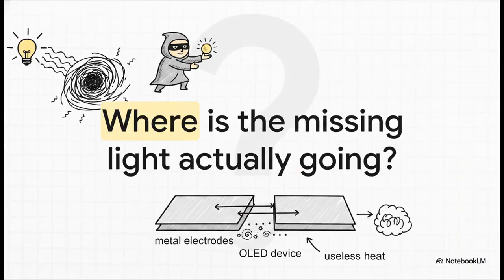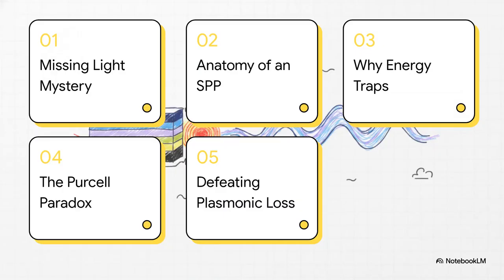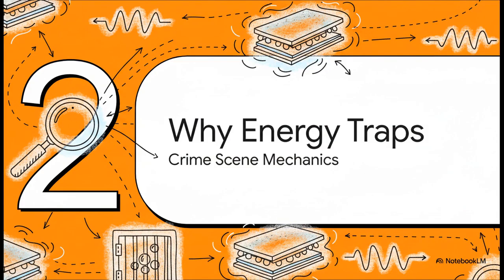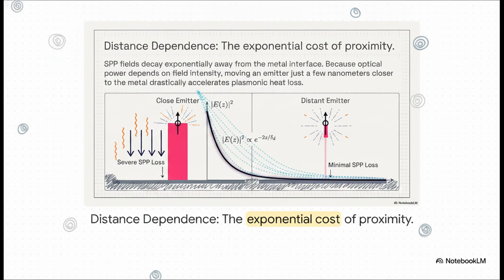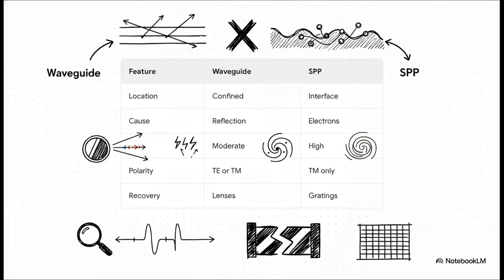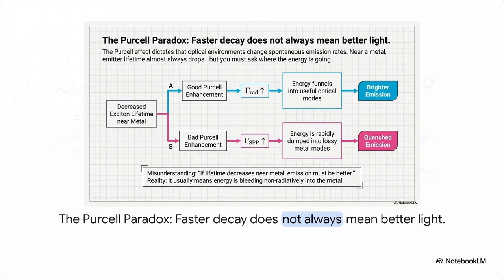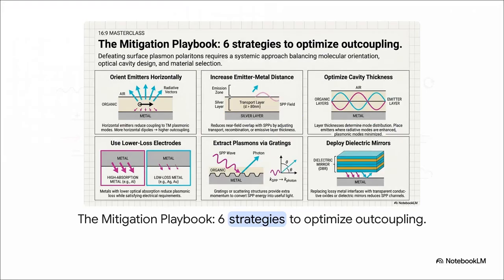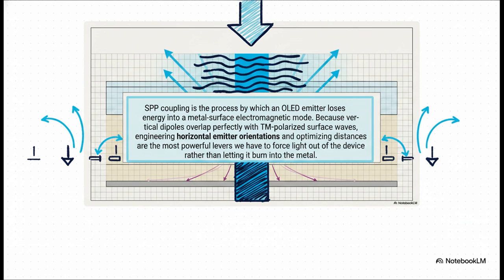Escaping the Metal in OLEDs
Surface plasmon polariton (SPP) coupling, a primary source of efficiency loss in OLED technology. This occurs when excited molecules transfer their energy into trapped electromagnetic waves at metal-dielectric interfaces, where the energy is ultimately dissipated as heat. The sources emphasize that vertical dipoles are particularly prone to this loss, whereas horizontal emitter orientations and increased emitter-to-metal distances significantly improve light extraction. Advanced diagnostic tools like the transfer-matrix method are used to quantify how energy is divided among competing pathways, such as useful radiative modes versus lossy plasmonic channels.